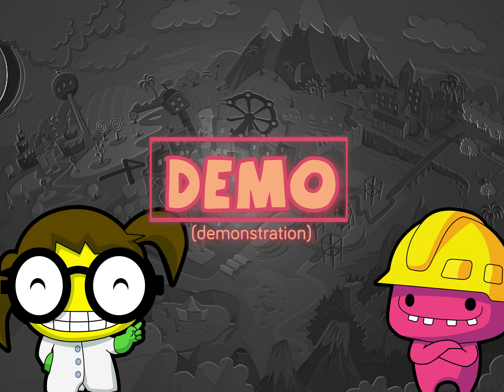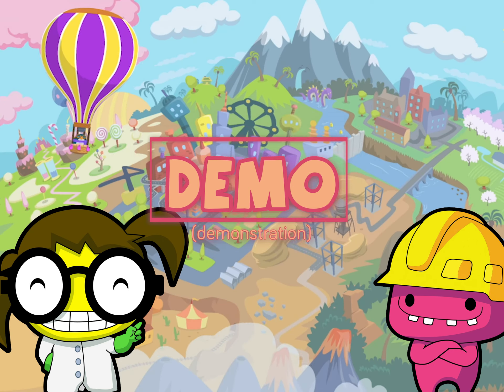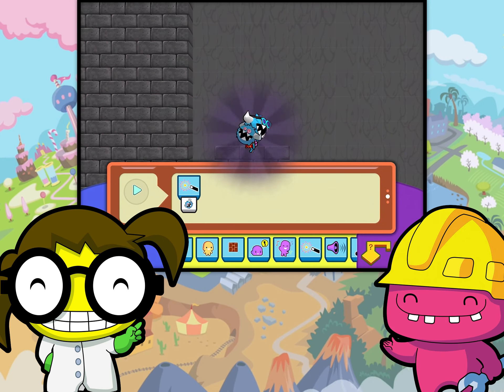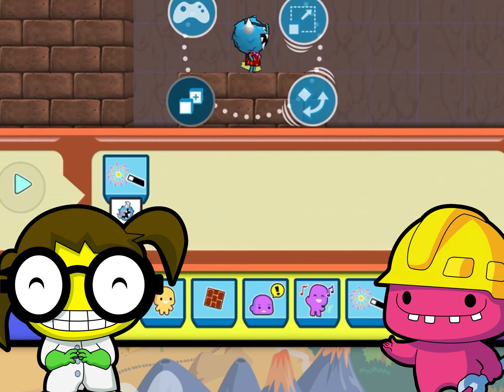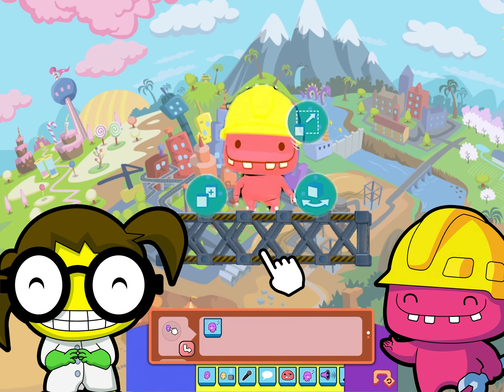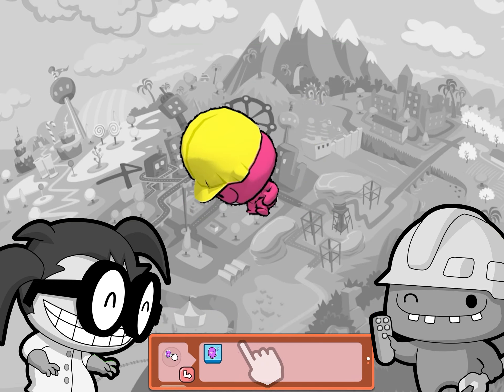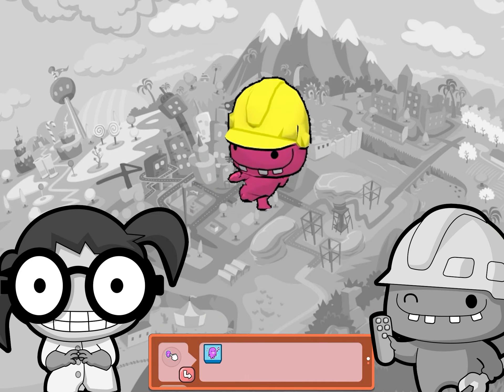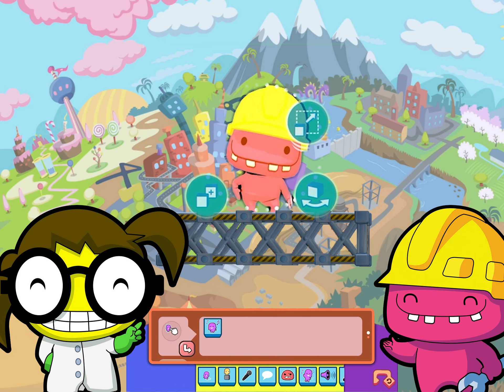Unleash the Power of Code with Demos! - FOOtorials Episode 2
Join Professor Looney Bubbles + Woz as they share a quick FOOtorial lesson on Demos!

Featuring the voice talents of  Natalie Figaredo and Tyler Null
Art by Win Kang @d_art

FOOtorials created by Seth Thygesen & Jennifer Wells